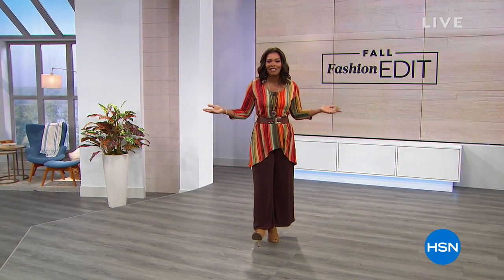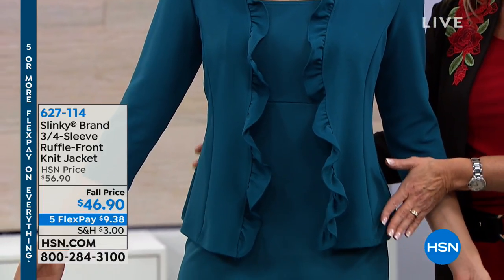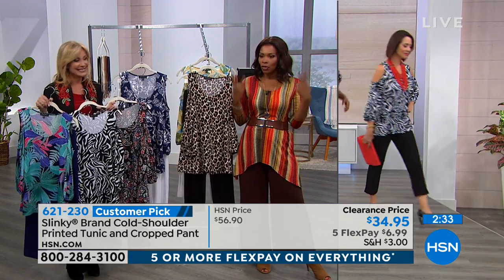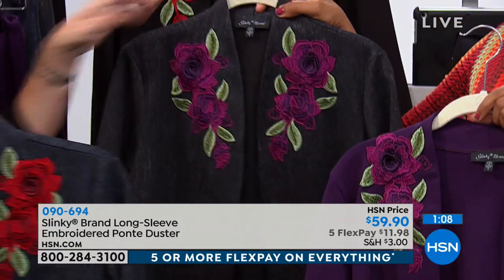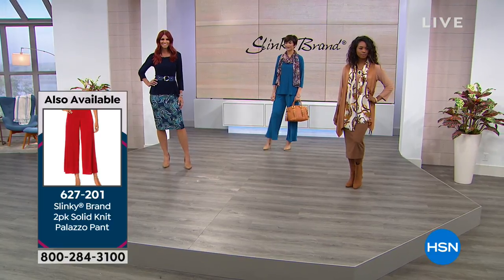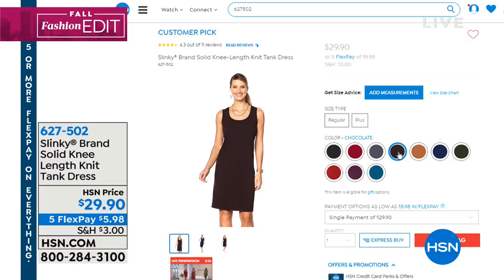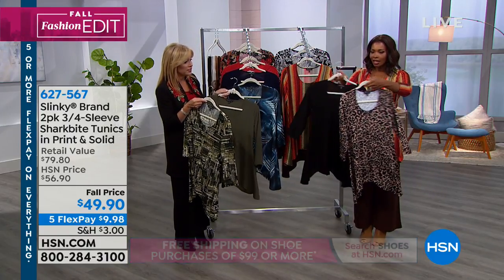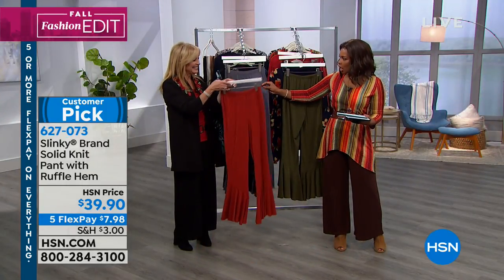HSN | Slinky Brand Fashions 09.29.2018 - 02 AM